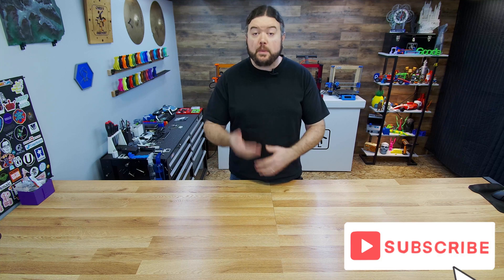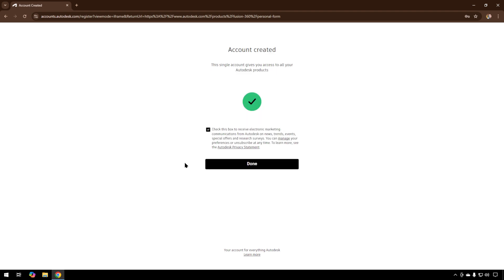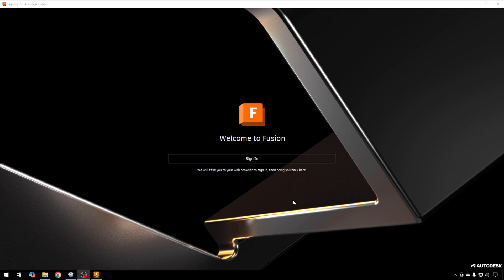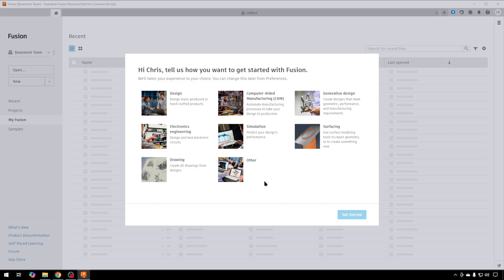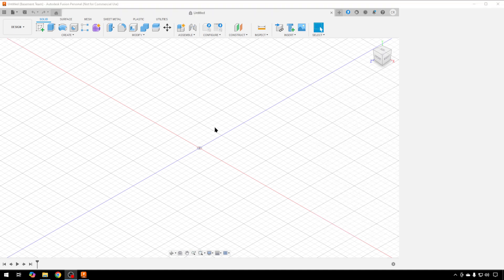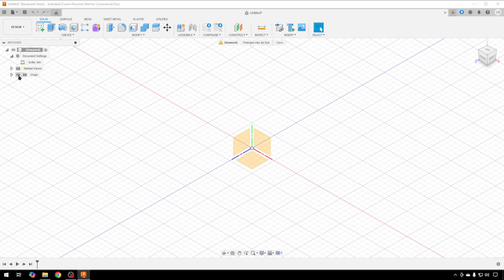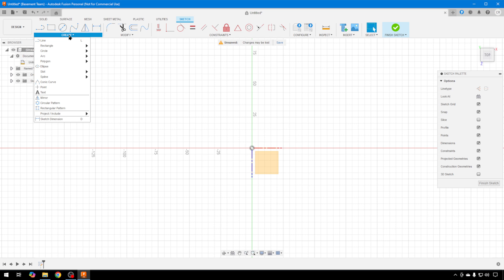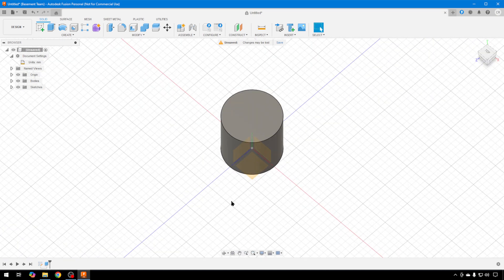Getting Started With Fusion 360 - It's Free! - Chris's Basement 2024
We are getting started with a back to basics series. In this one I show you how to install and get started using Fusion 360 to create custom models. And the personal addition is absolutely free!

Amazon (aff) [US DE GB CA IT ES FR JP]: